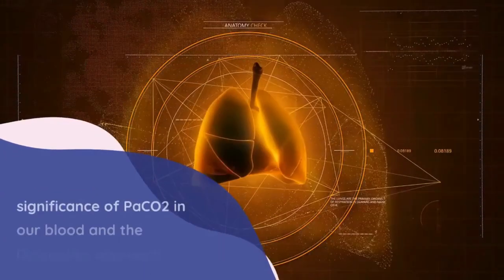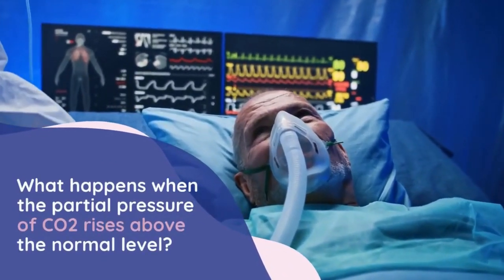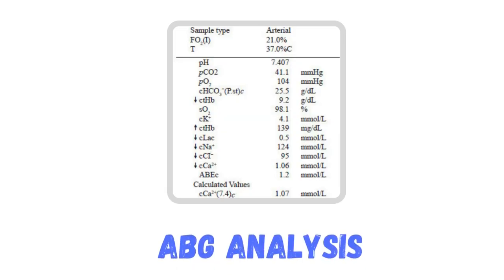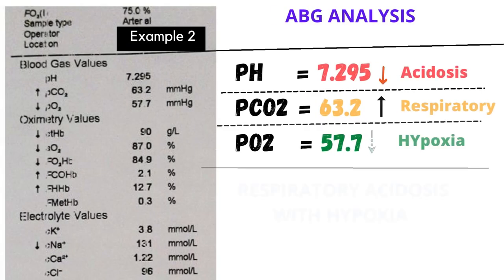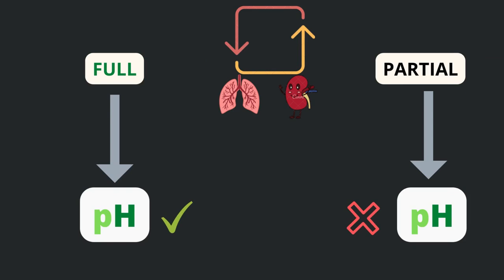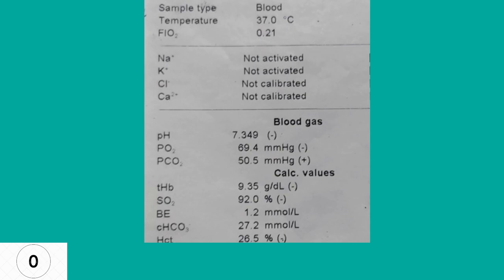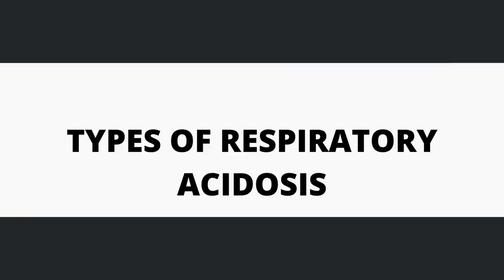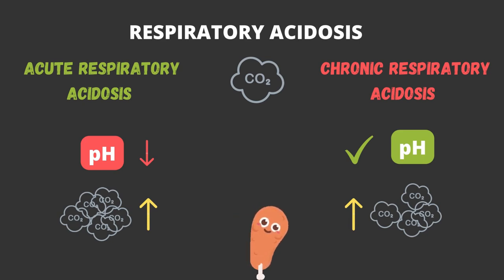CO2 Retention (PaCO2): ABG analysis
We have learned different components of ABG and PaO2 in the previous chapter, now we will see the significance of PaCO2 in our blood and the Diagnostic approach to respiratory disorders and various neuromuscular diseases.
What happens when the partial pressure of CO2 rises above the normal level?
When you inhale, oxygen enters your lungs and is transferred to the alveoli. The transport of oxygen into the blood and the elimination of carbon dioxide from the blood take place here.
The molecules will travel from the alveoli into the blood and back as they should if the partial pressures of oxygen and carbon dioxide are normal. Changes in that pressure can cause an insufficient supply of oxygen or an excess of carbon dioxide in the blood. Neither of these options is ideal.
The Rise in blood carbon dioxide levels above normal is called Hypercapnia.
In Hypercapnia, There will be a shift to the carbonic acid in the presence of too much CO2, resulting in the formation of hydrogen cations and bicarbonate anions.
The bicarbonate buffer system involves carbon dioxide.
 The increased production of hydrogen ions causes the pH of the body to drop, resulting in acidosis.
What we know, until now, is that an increase in the level of CO2 causes acidosis whereas a decrease in level causes Alkalosis.
PaCO2 is the partial pressure of carbon dioxide in the blood.
The normal range of PCO2 is between 35 to 45.
If the PH of blood drops due to increased CO2 levels. The acidity of blood increases subsequently causing respiratory acidosis.
In respiratory acidosis, the pH of the blood falls below the normal range, whereas the CO2 level rises above 45.